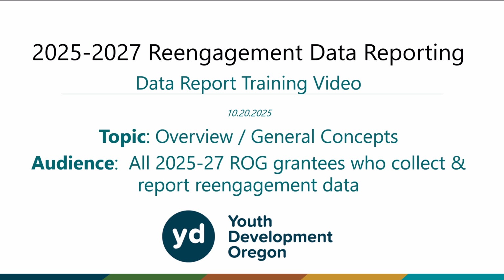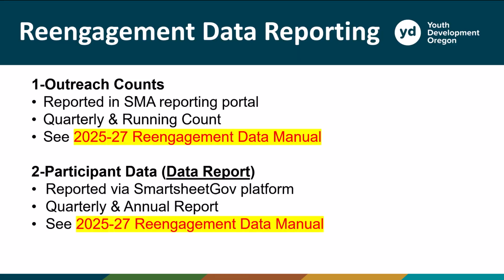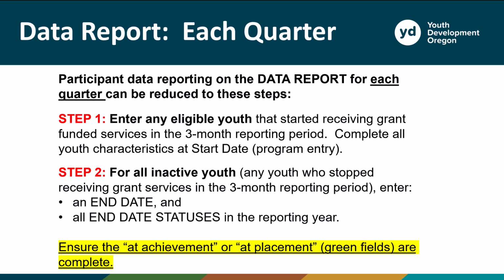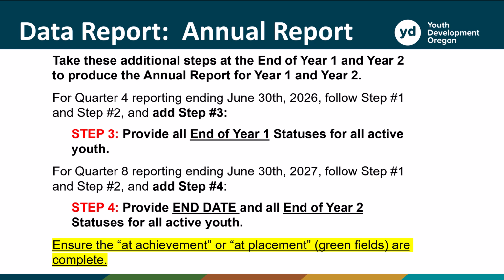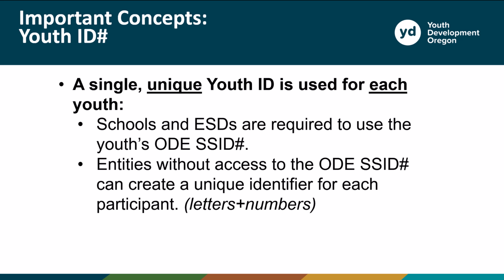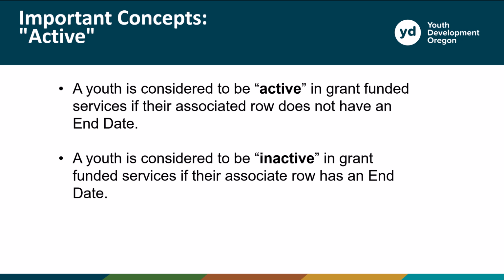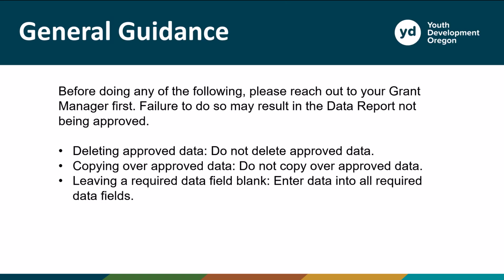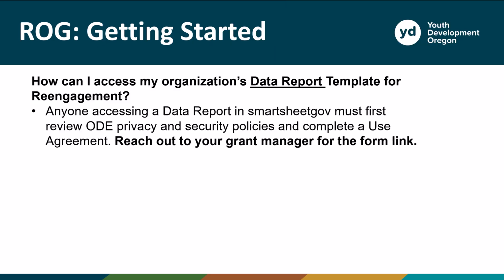2025-27 ROG Demo Video#1: Overview and General Concepts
This is a YDO data reporting training video provides an overview of and important concepts for data reporting.  The video is for all 2025-27 ROG grantees who collect and gather reengagement data.

0:00:  Welcome
0:22:  Overview of data reporting requirements
0:47:  Data reporting resources
1:26:  Which participants to put on the Data Report
2:22:  Quarterly (Steps 1 & 2) and Annual Reports (Steps 3 & 4)
3:57:  One spreadsheet for 2 year grant cycle (Cumulative)
4:31:  Youth Identifiers
5:14:  Rows
5:58:  Active vs. inactive
6:22:  Single vs. multiple rows
7:19:  General guidance
8:09:  Data quality (Reengagement Data Manual & resources)
8:31:  How to get started with the data reporting
9:04:  Data reporting contact information
9:10:  End